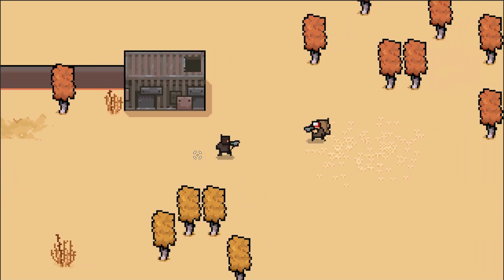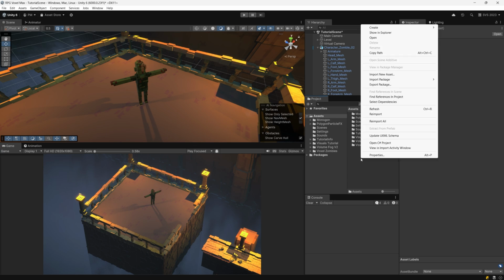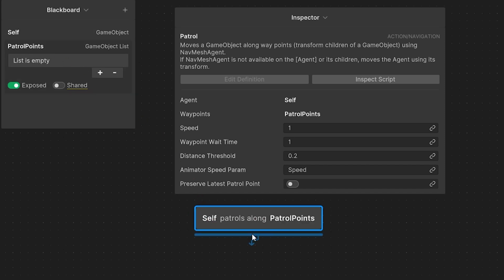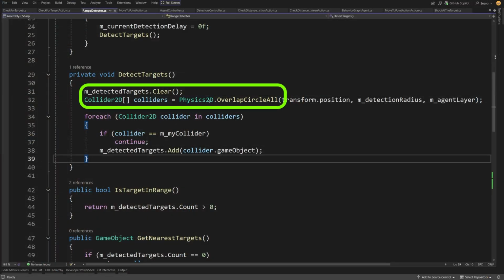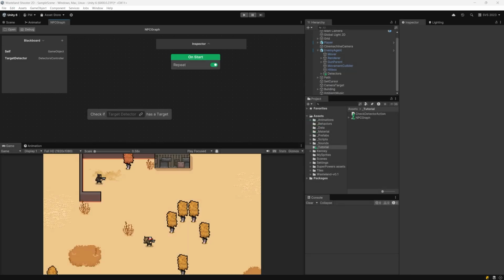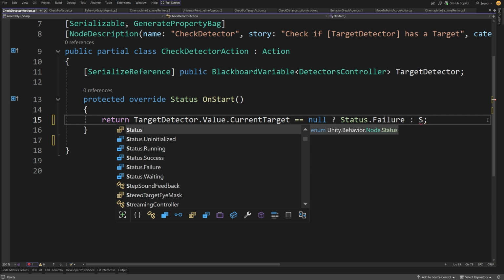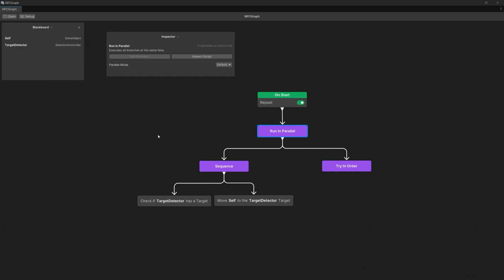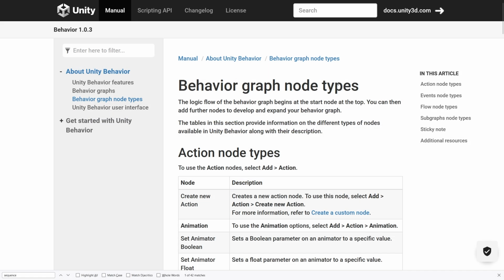EASY way to add AI in Unity 6 - Behavior Package Tutorial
Learn how to create AI for your games using Unity 6 new FREE Behavior Package! In this tutorial, you'll discover how to implement both Finite State Machine and Behavior Tree AI systems using an easy-to-use visual editor.

00:00 What is Behvaior Package?
00:50 Creating Patrol AI Behavior
02:56 Debugging your AI Graph
03:35 How to create custom AI Nodes
06:35 Behavior State and Finite State Machine AI
07:35 Remember about Repeat node!